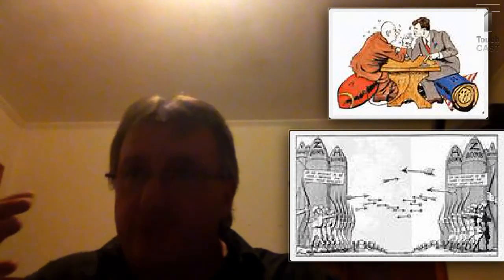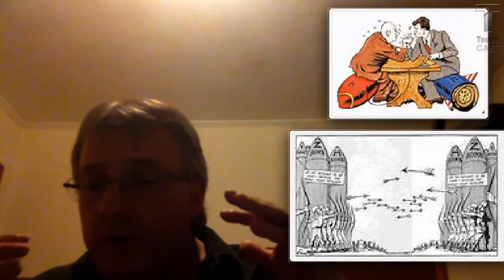Unit 10 lecture1c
Cold War